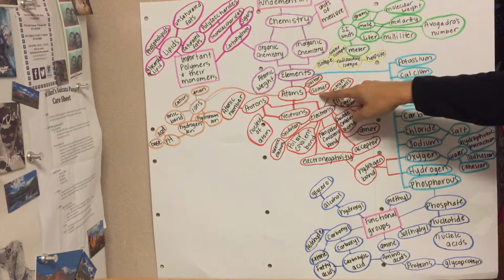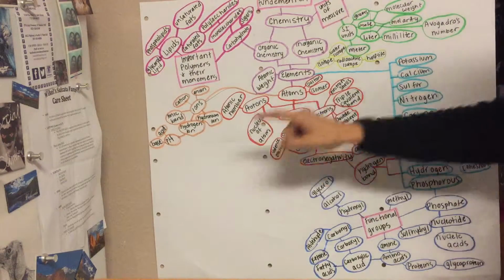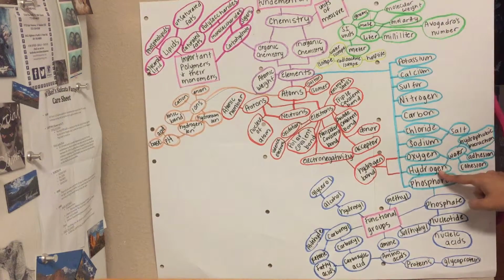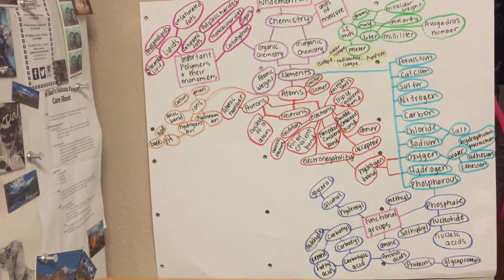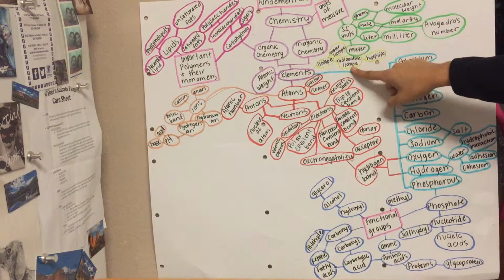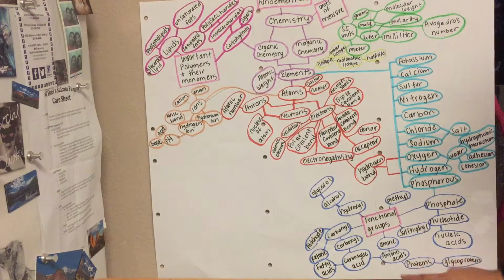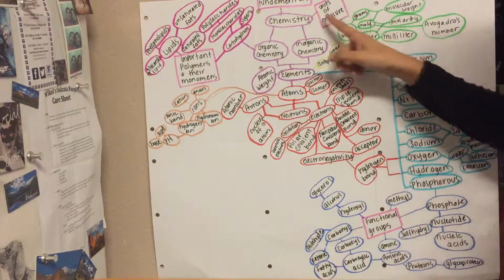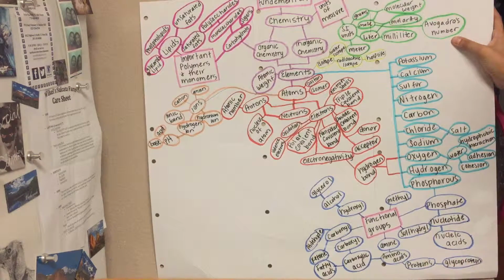Chemistry concept map